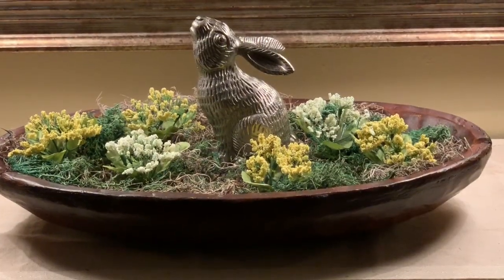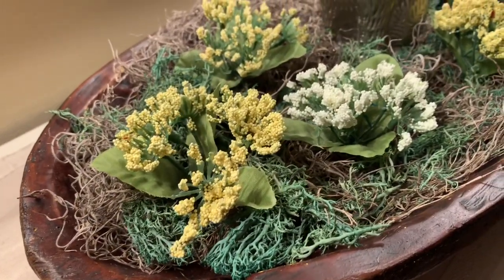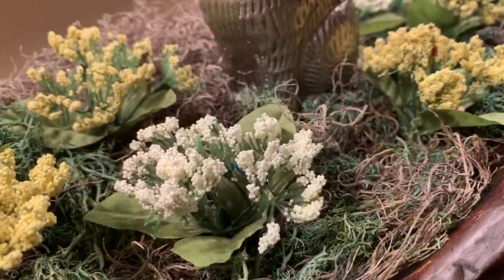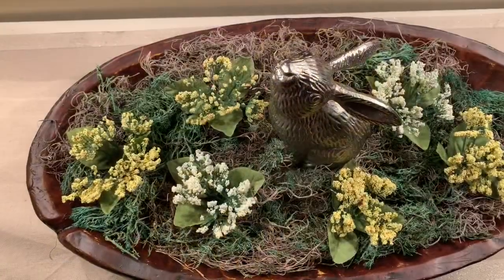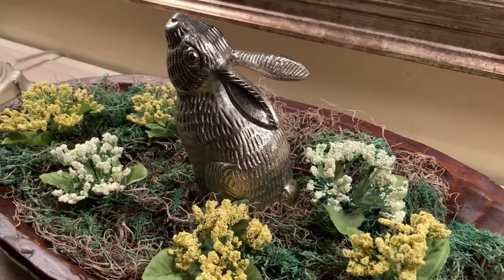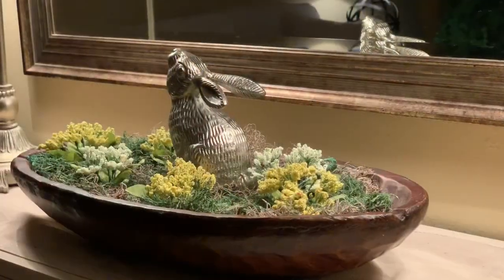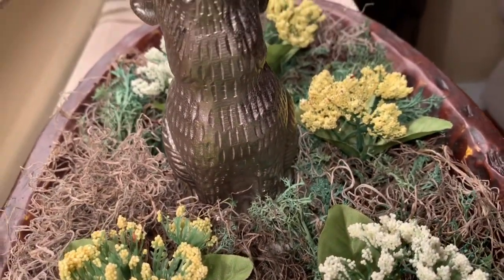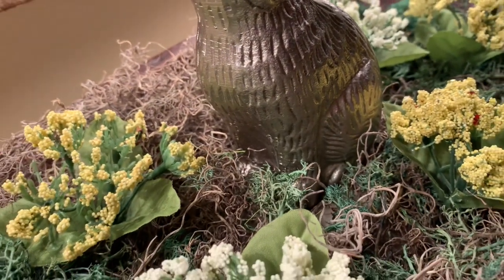Our Spring & Easter Mantle Decor || Inspired by Pottery Barn || Spring Decor 2019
This year I wanted to go with a sophisticated look that would not only compliment Easter, but all serve as beautiful decor for Spring. This look was inspired by Pottery Barn.

Silver Rabbit: Target
Miss Grass & Flowers: Dollar Tree
Wooden Bowl: Hobby Lobby